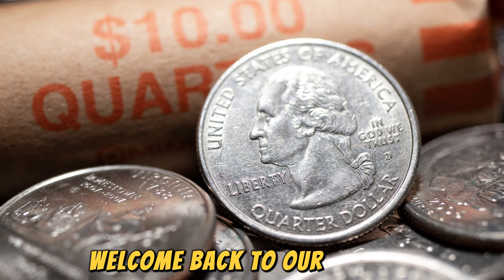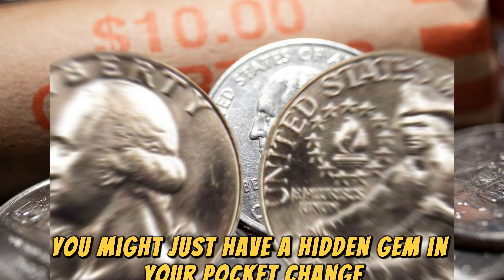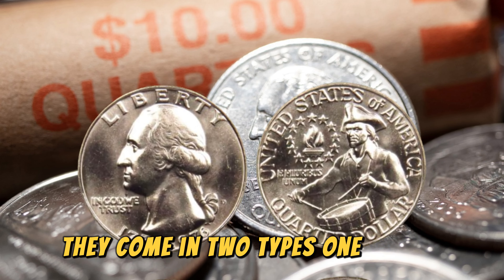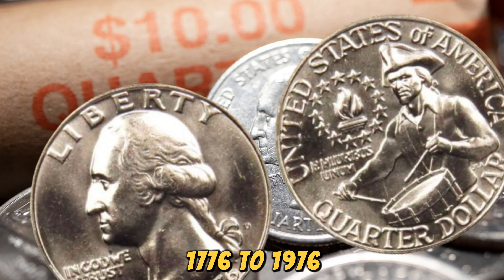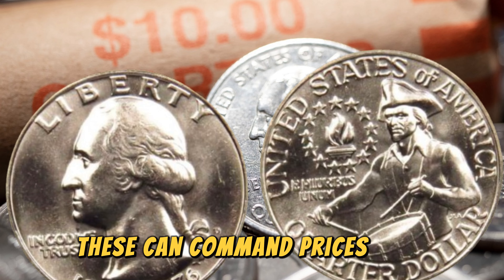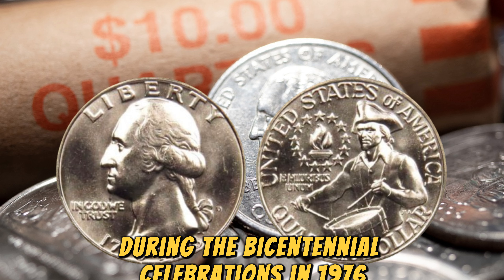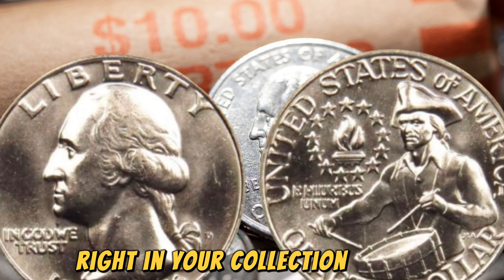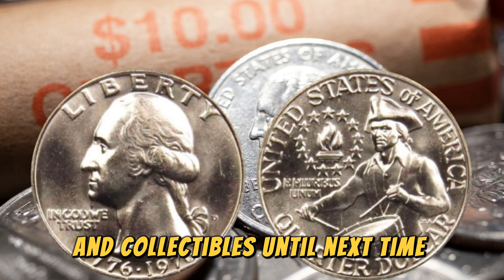1776 TO 1976 WASHINGTON QUARTER DOLLAR COIN WORTH OVER $1 MILLION!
1776 TO 1976 WASHINGTON QUARTER DOLLAR COIN WORTH OVER $1 MILLION!
Discover the hidden treasures of the 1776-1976 quarter dollar coins in this fascinating video! From their rich history as Bicentennial quarters to their current value in the collector's market, we delve into why these coins are highly sought after by numismatists worldwide. Learn about key factors that determine their worth, such as mint marks, condition, and rarity. Whether you're a seasoned coin collector or just curious about these iconic pieces of American history, join us as we explore the monetary and historical significance of the 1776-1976 quarter dollar coins. Don't miss out on this insightful journey into the world of valuable coinage!